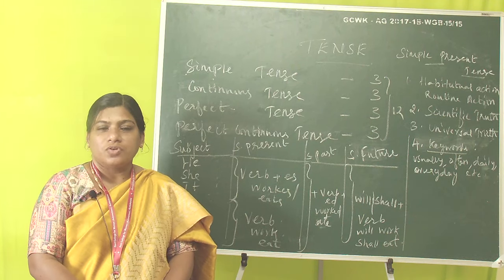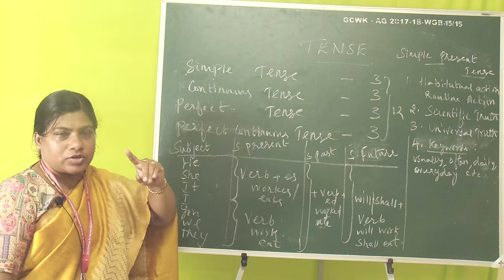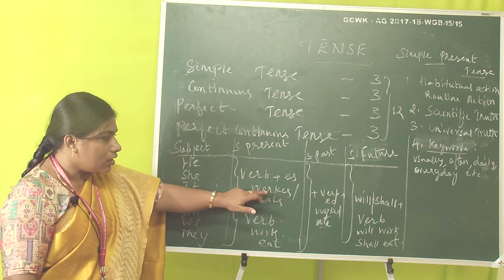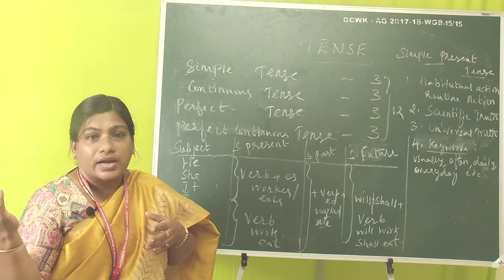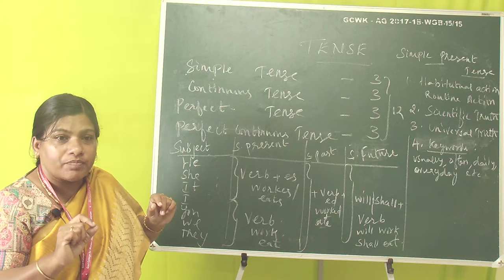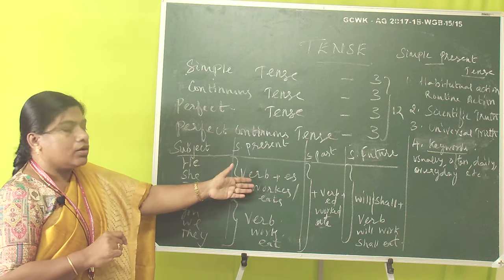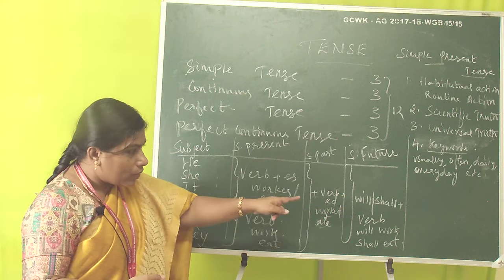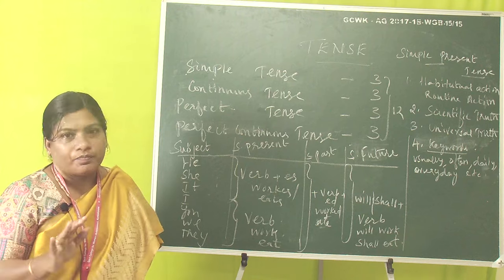GCWK/ Department of English/ Grammar/Spoken English